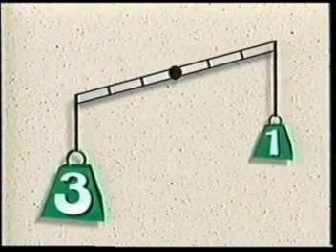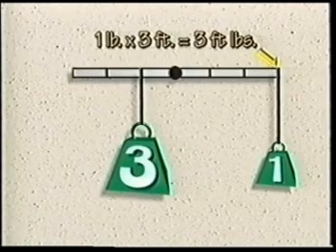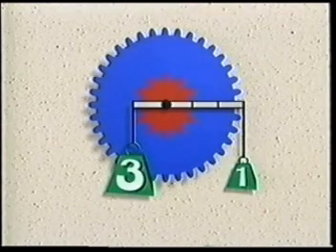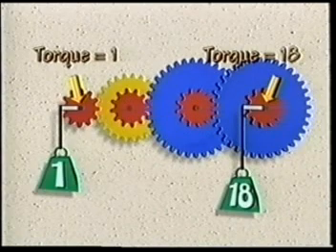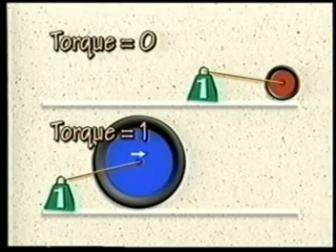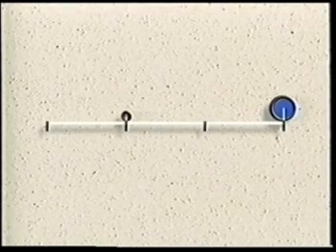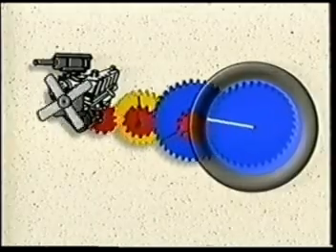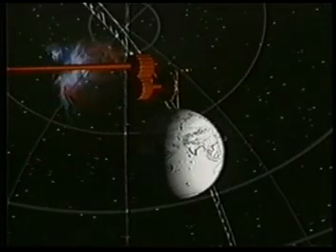Gears and Wheels Part 2